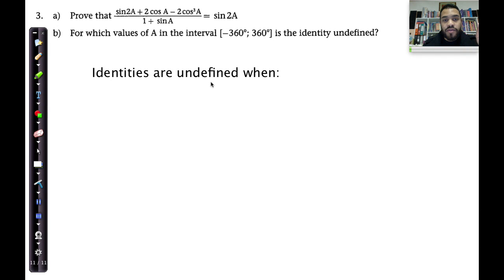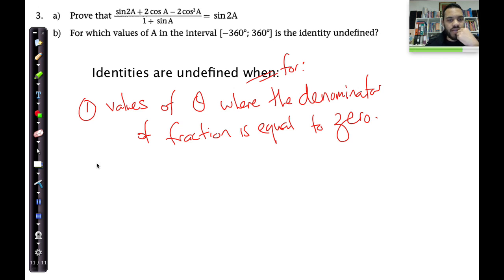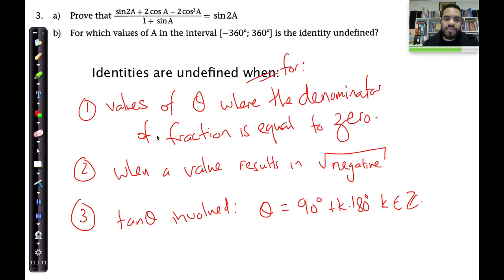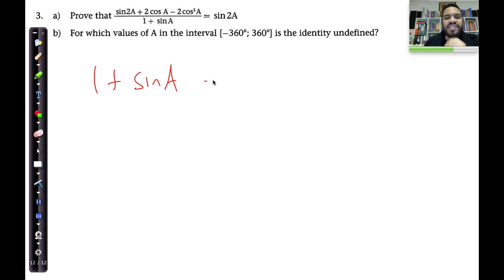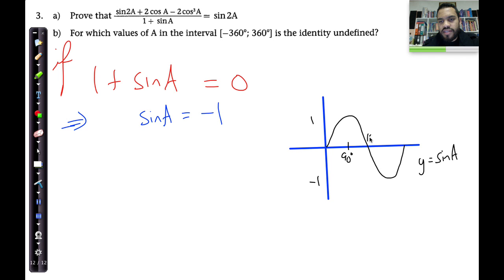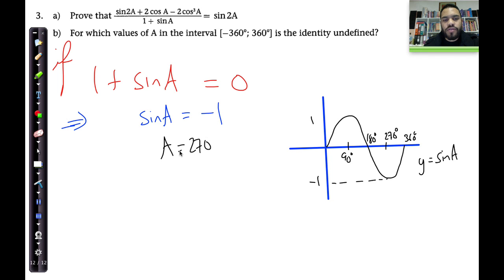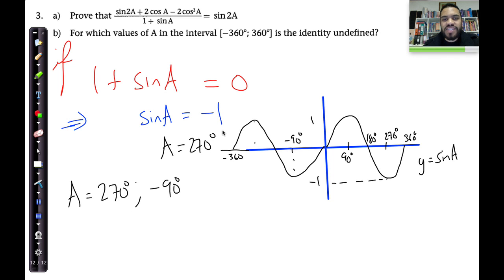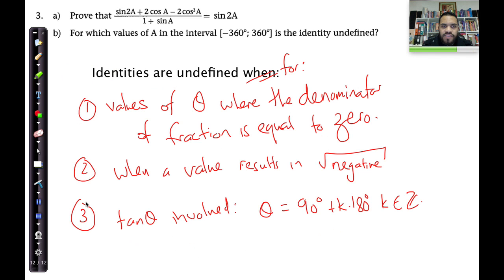11 Trig Revision Q3b Exercise Q When are trignometric identities undefined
11   Trig Revision Q3b   Exercise Q   When are trignometric identities undefined